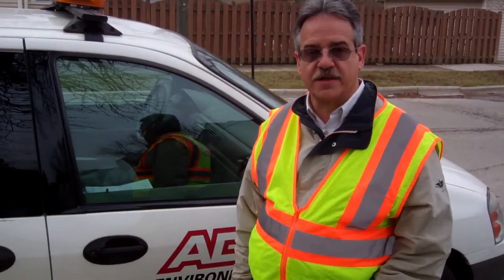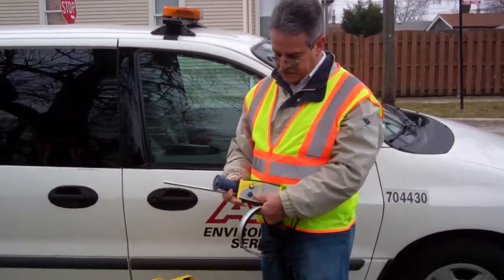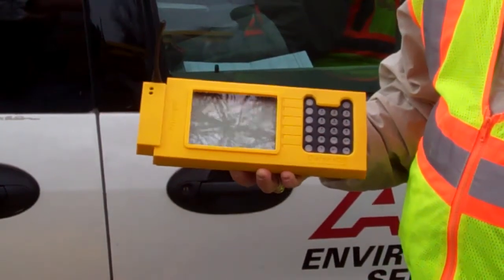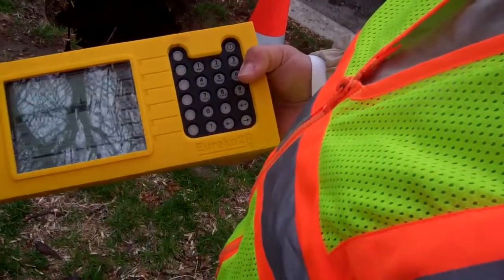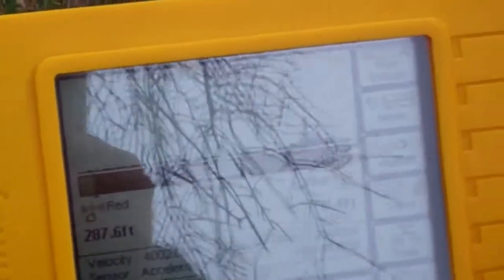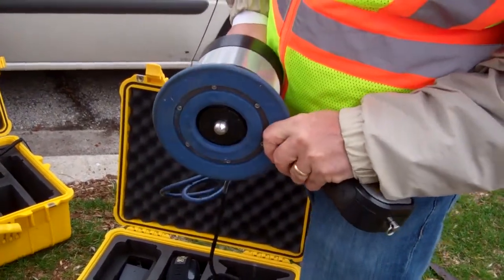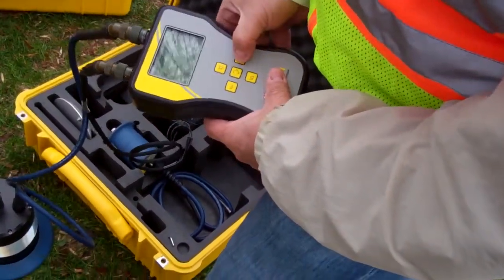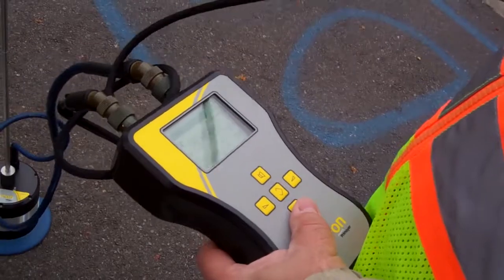Listening For Leaks - MSW Technology Test Drive - August 2011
Hykron listening device and Eureka 2R locator system from ADS provide simple tools for efficient and accurate leak detection.